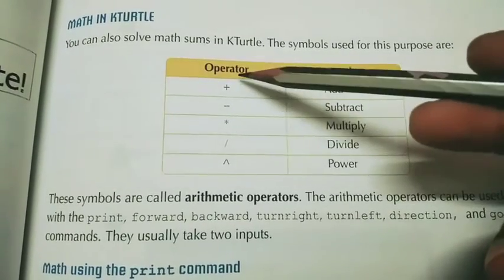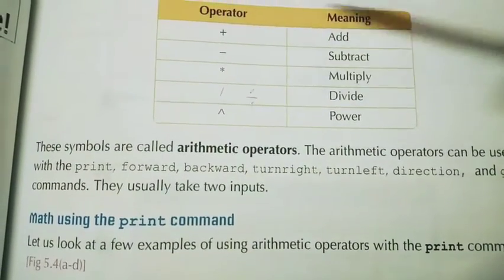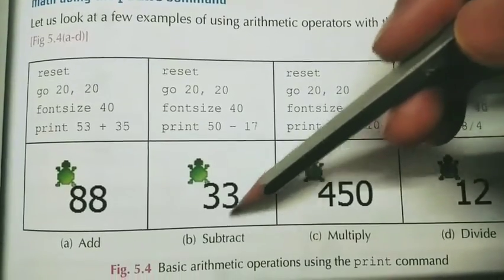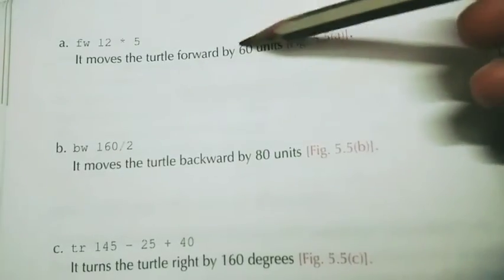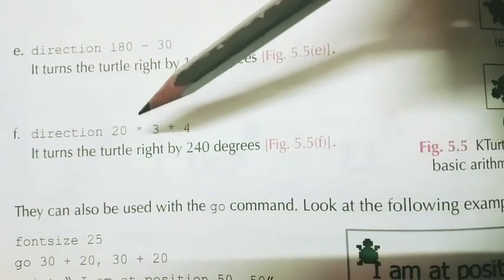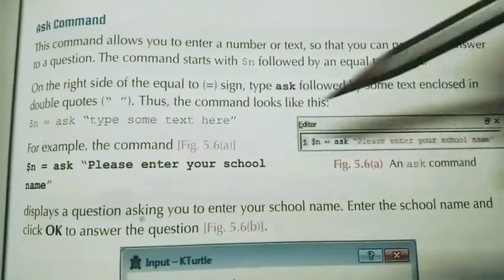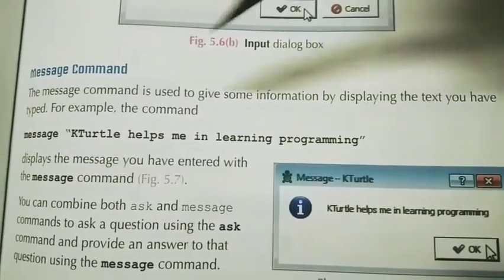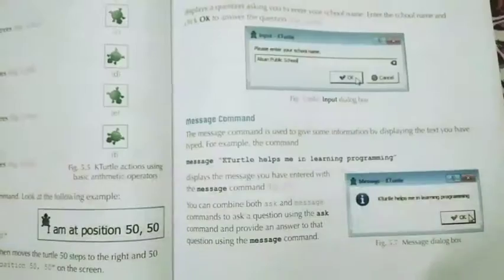Class 5 | Computer | Writing and Math in Kturtle | Video 2